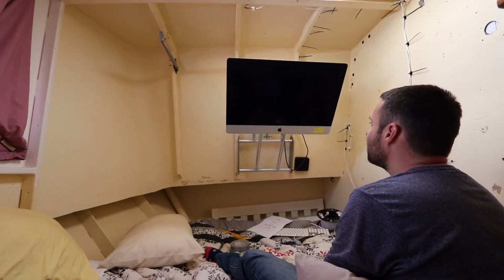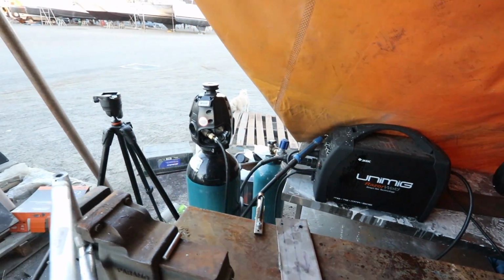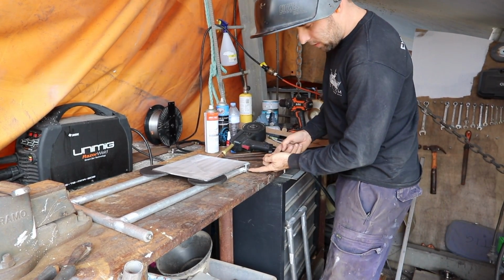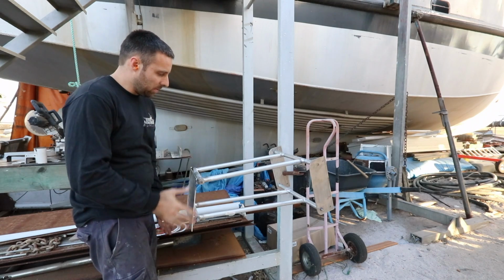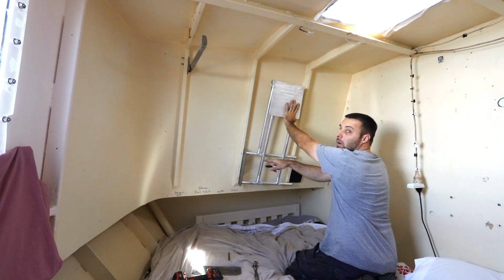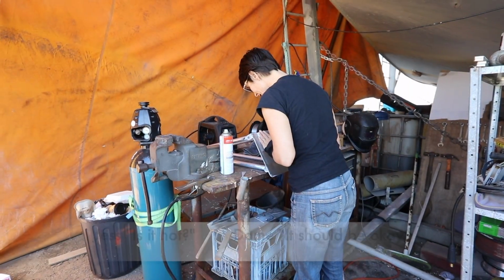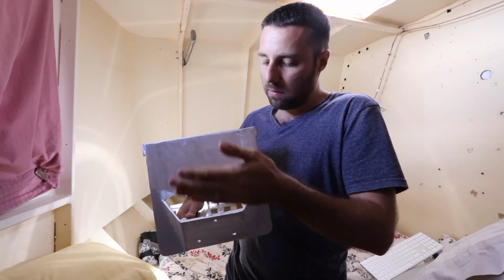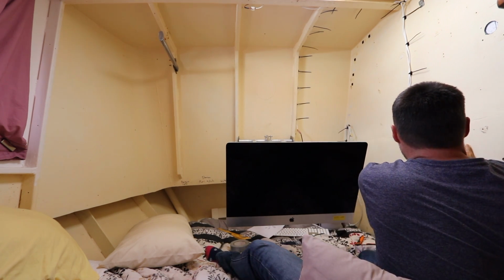Most Complex iMac Wall Mount Ever! - Project Brupeg Ep. 99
To see these episodes early and extra behind the scenes content, consider supporting the project

Seriously ! this was a ridiculous hinge but its very pretty and works a treat. Jess was looking at the end of her editing days as she couldn't sit upright in her lazy boy chair anymore. So we rethought the issue, who said she needs to sit up!

Enter, worlds most complex hinge to allow her to lay fully reclined and edit with a screen at whatever height feels best, then tuck it away by the roof when it's not needed. It was a crazy idea that we ran with and it turned out great.